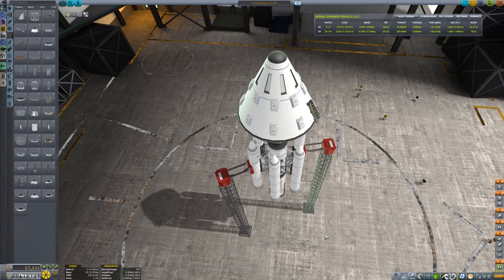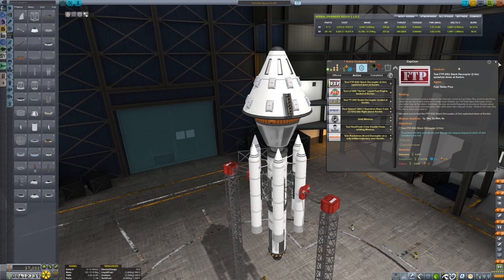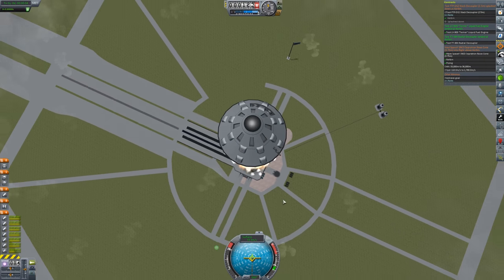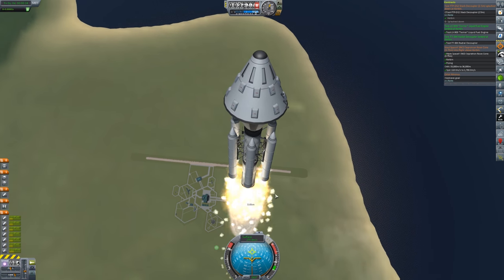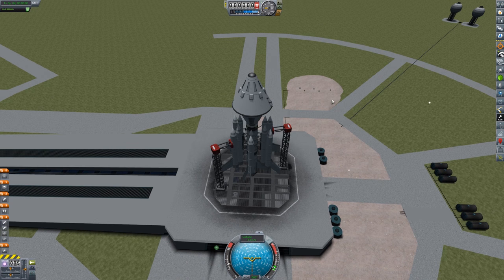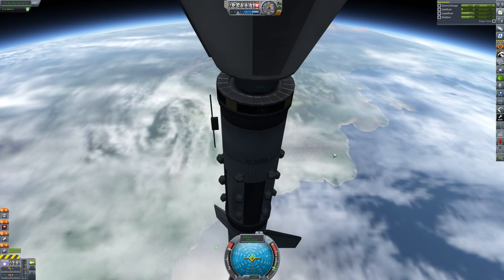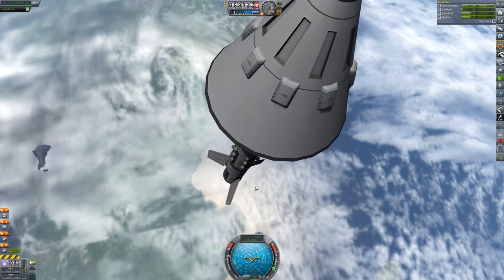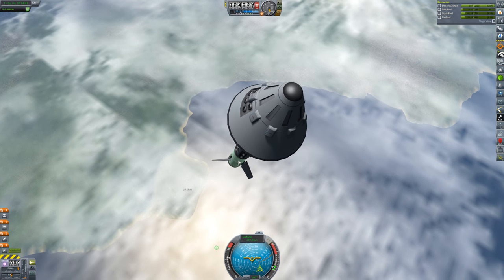Kerbal Space Program [1.1] - Ep 9 - Multi-contract Flight - Let's Play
Conquering Kerbal Space Program EPISODE 9: In this episode, we're taking care of a number of parts-testing contracts in a single flight, and dealing with some Remote Tech trolling.

New Episodes will be posted here when they are edited and available, and may take different forms and pace as time goes on. A link to a full post covering the episode will be linked as the first thing in this description.

The first 16 or so videos of this series are actually already recorded! I just have to edit them in between my other work, but at least I can likely get them updated regularly here. If you like this series, be sure to give me a thumbs up letting me know! - We'll likely start out slow to get you familiar with the basics of the game (I go through things assuming none of you have played it, and assuming none of you know anything about space or aerodynamics).

PC SPECS:

MB: ASUS X99-Deluxe/3.1
CPU: Intel i7-5930K OC @4.2ghz
Cooler: Corsair H100i GTX Liquid Cooler
RAM: 32GB G.Skill Ripjaws V series DDR4
Video Card: Asus Geforce GTX 980ti Matrix Platinum (6GB)
PSU: Corsair 1000W 80+ Platinum
Storage: 2X Sandisk SSDs = 1.3TB total